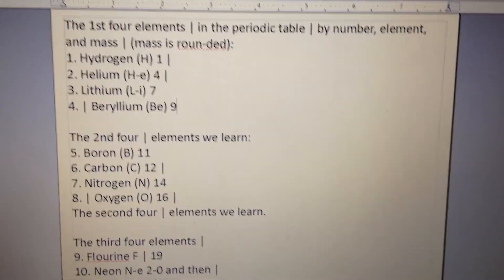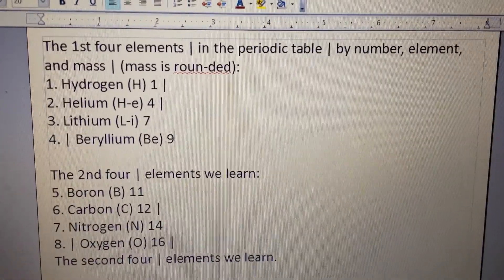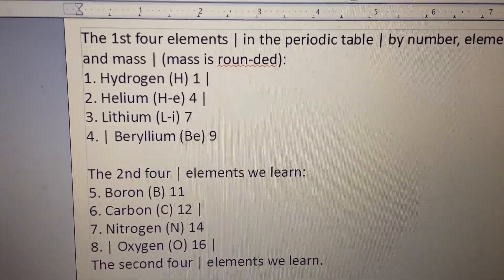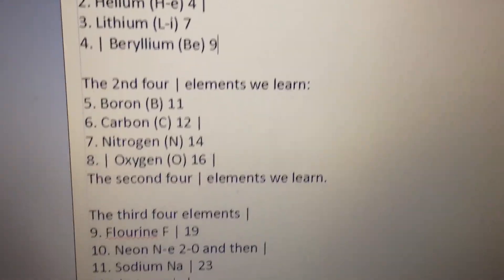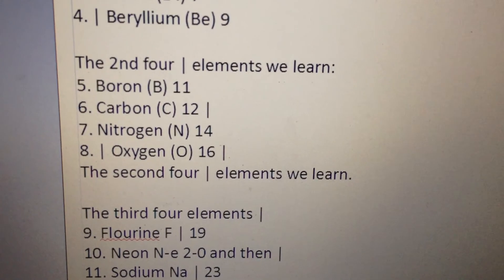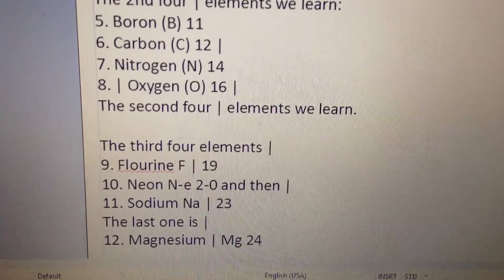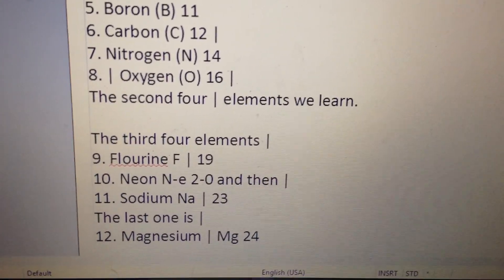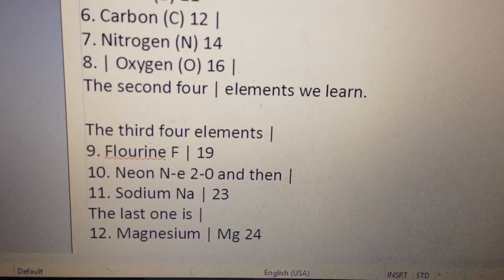CC Cycle 3 Weeks 16, 17, & 18 Science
The 1st four elements | in the periodic table |
by number, el-e-ment, and mass | (mass is roun-ded):
1. Hydrogen | (H) 1 |
2. Helium | (He) 4 |
3. Lithium | (Li) 7
4. | Beryllium (Be) 9

The 2nd four | elements we learn:
5. Boron (B) 11-
(7.) Se-ve-en Nitrogen (N) 14-
8. | Ox-y-gen (O) 16 |
The second four | el-e-ments we learn.

The third four elements |
9. Flourine F | (19) nine-teen
10. Neon N-e (20) twen-ty and then |
11. Sod-i-um N-a | 23
The last one is |
12. Mag-ne-si-um | Mg 24

(Note: Pauses in song are indicated by “|” breaks; Rhythm helps are indicated with dashes “-”.)
Tune: "I Am a  C-H-R-I-S-T-I-A-N"